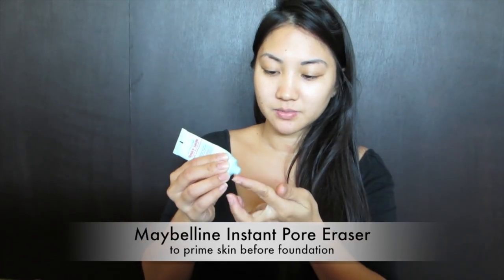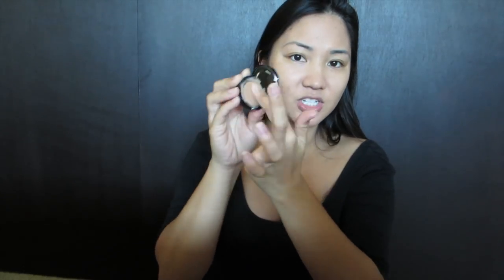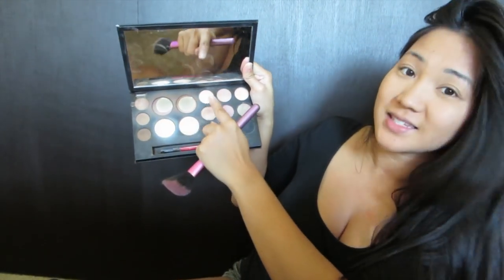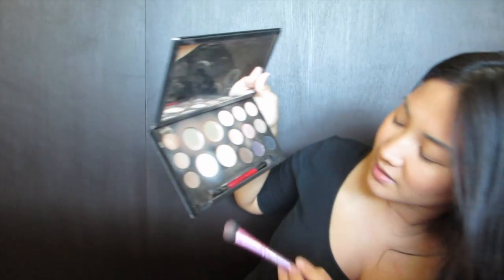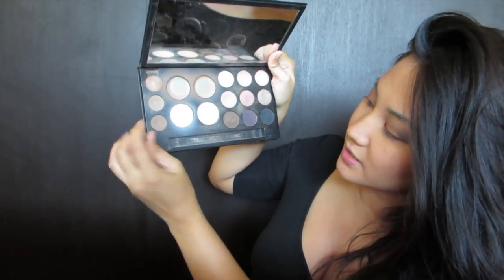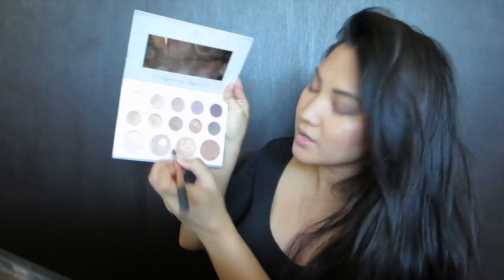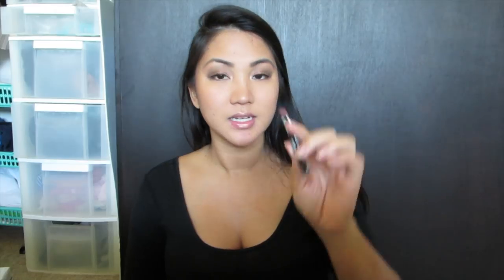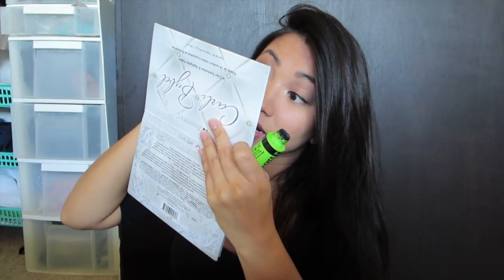Get Ready With Me | Natural Simple Makeup Look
Today we're doing a simple natural makeup look.

If you know any great natural cruelty free makeup products, please let me know!! :)  I'm trying to go more natural & cruelty free!!!